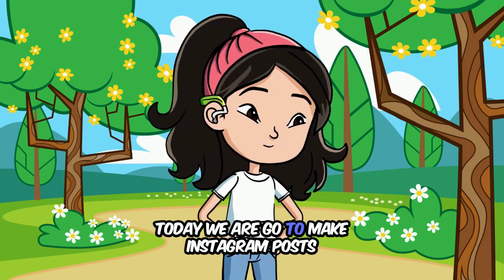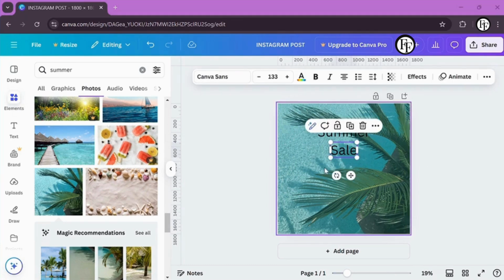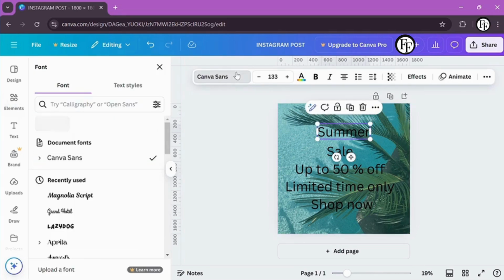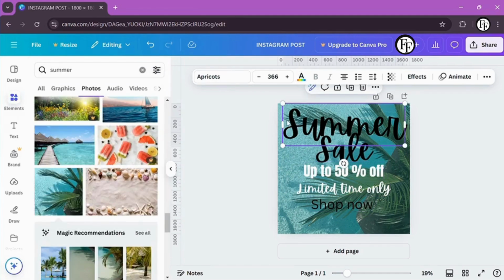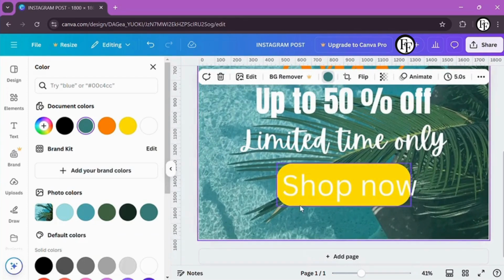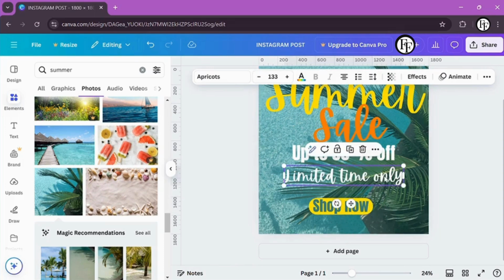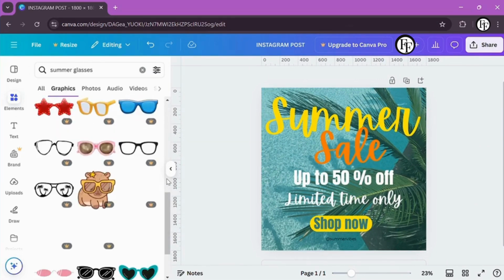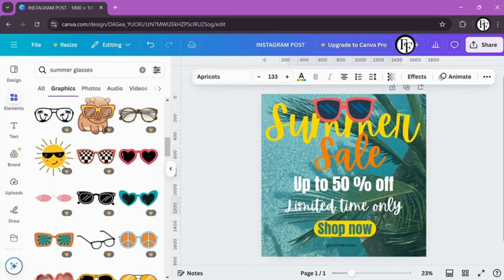SUMMER CLOATHING SALE DESIGN.....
In this tutorial, we will show you how to design summer clothing using Canva. Whether you're a beginner or an experienced designer, this video will help you learn new skills and create stylish summer outfits.

COMMENT IF YOU LIKE.

ALSO COMMENT ME WANT KIND OF TUTORIAL YOU WANT SHERE YOUR IDEAS WITH ME I WILL HELP YOU.